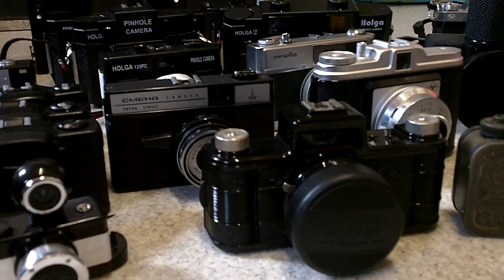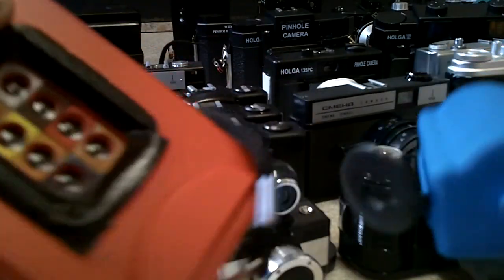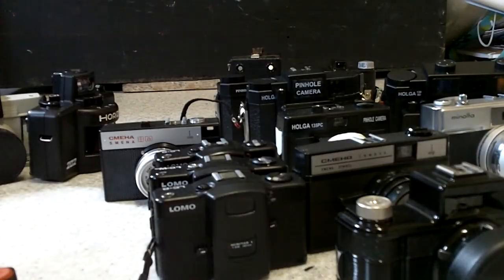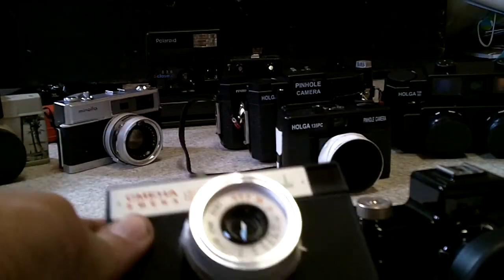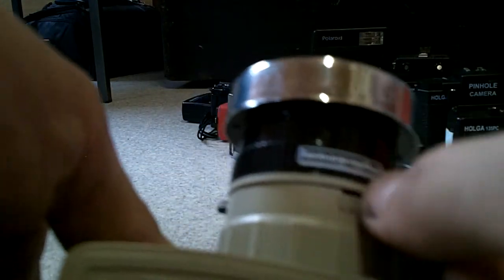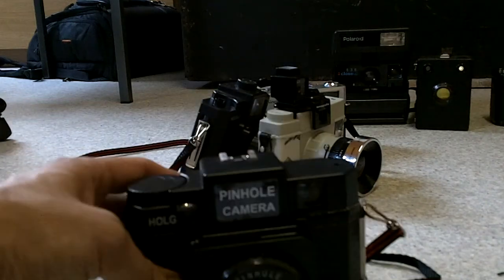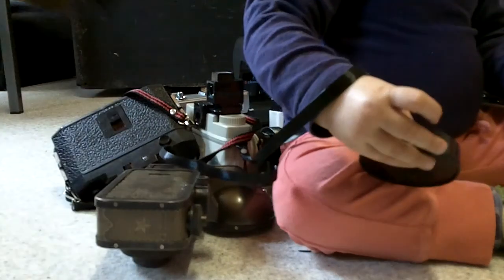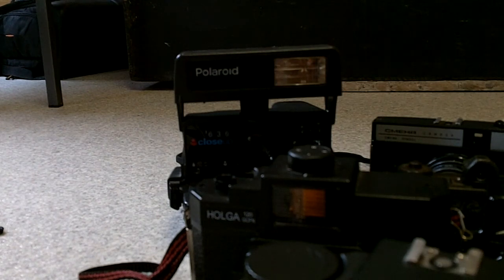Lomo essentials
Lomo essentials. Which camera's do you need if you choose the path of many camera's :)